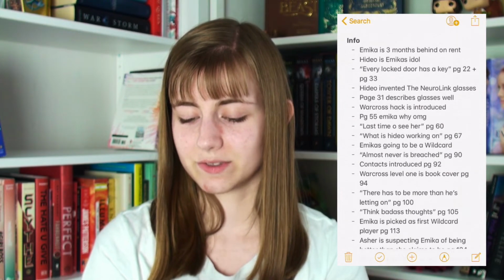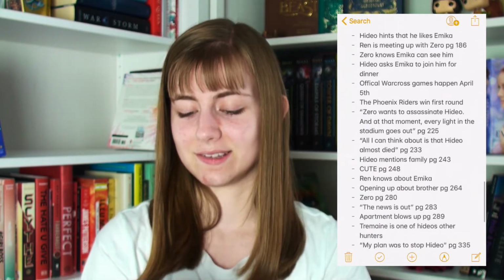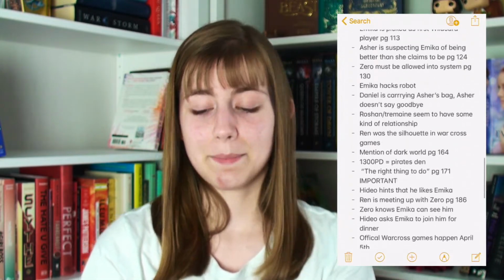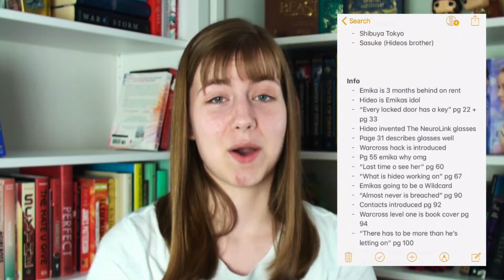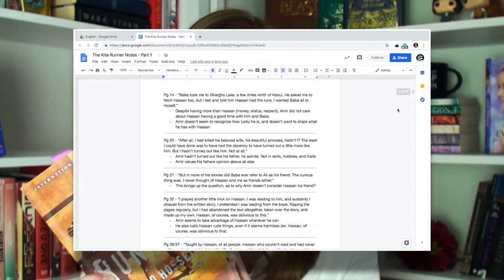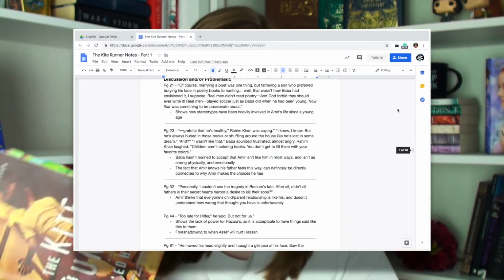How I Annotate My Books!